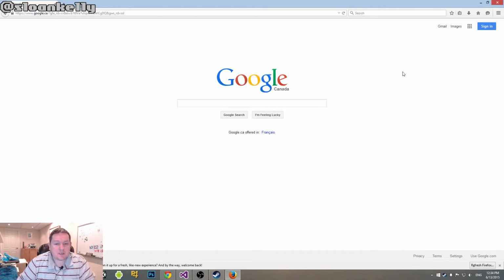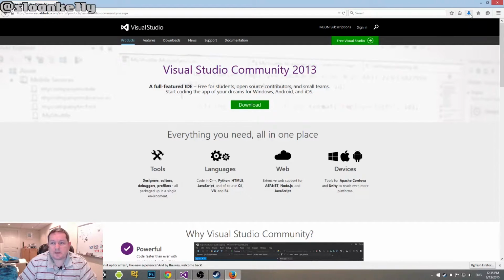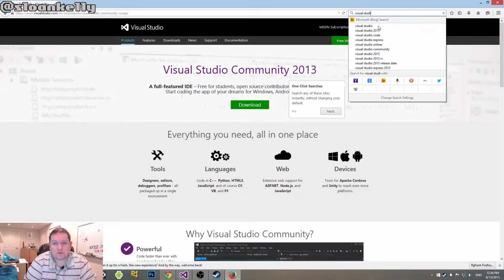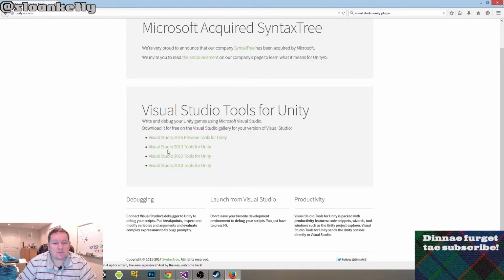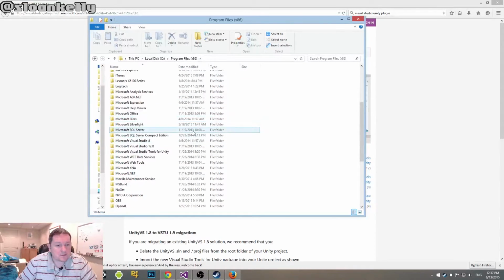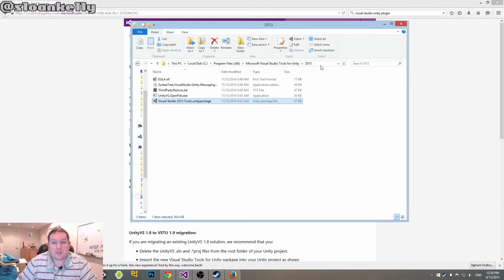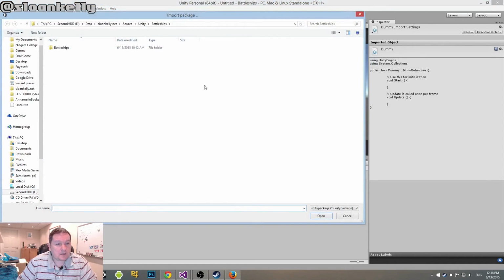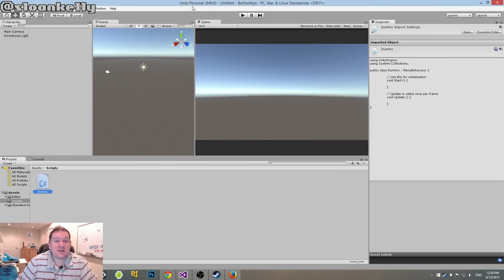Weegie's Guide to... Settin' up Visual Studio oan Unity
Jist a wee video on how tae set up Visual Studio on the Unity. Loats of people are hauvin' problems wi it, so ah thoat, whit the heck. Ah kin make YouTubes videos. He's ma gae.